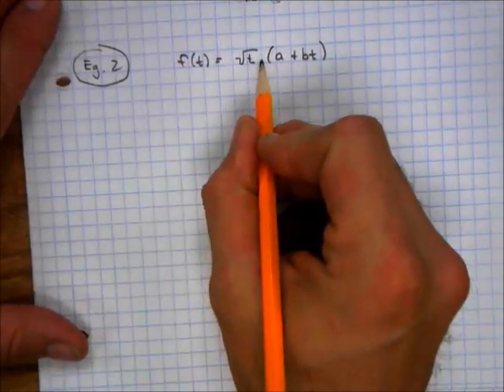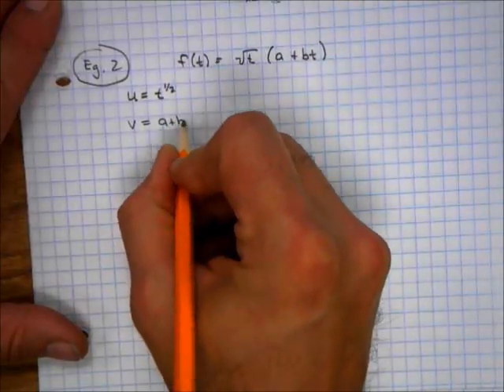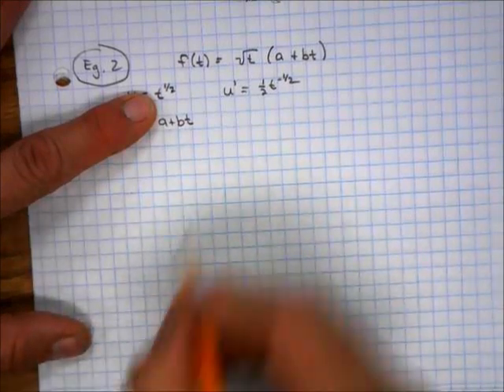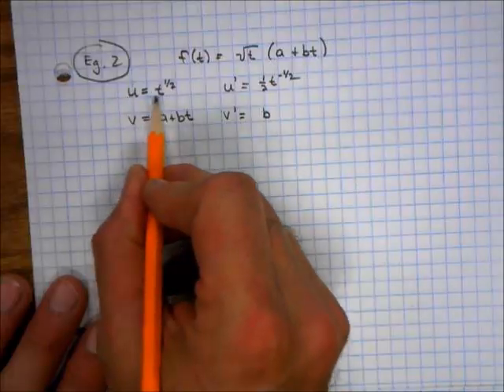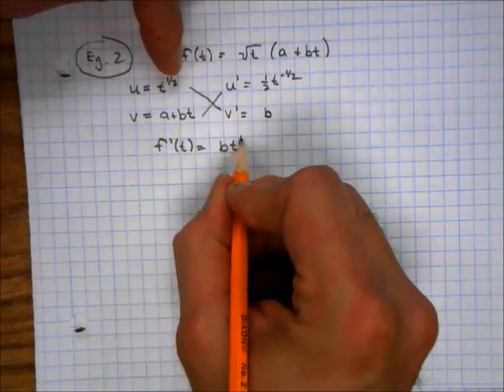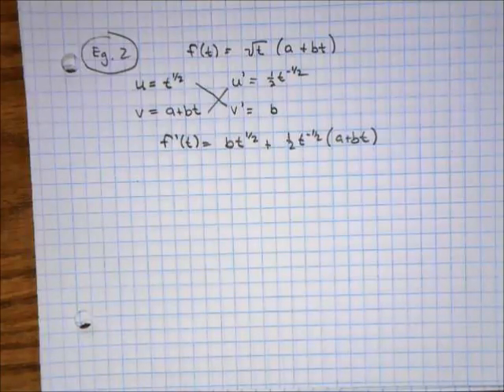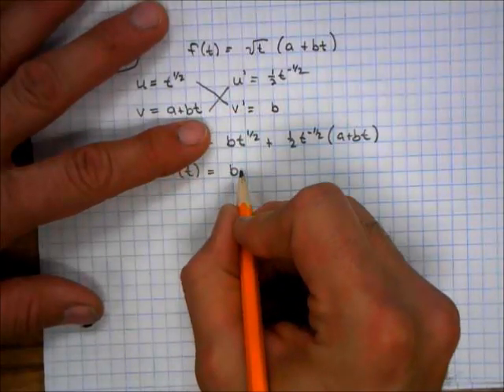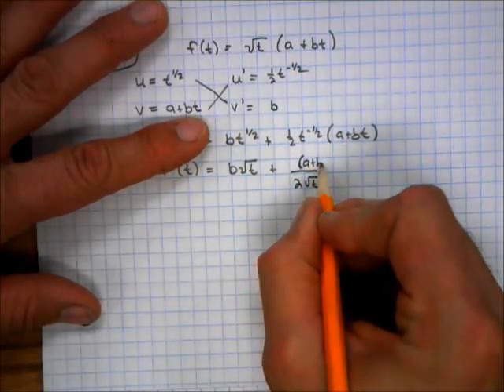Differentiate f(t) = √t(a+bt) | Product Rule Derivative Example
In this video, we differentiate the function
f(t) = \sqrt{t}(a + bt)
using the Product Rule. Step by step, we apply the derivative rules for powers and constants, simplify the result, and show how it can be expressed in its cleanest form.

This example is perfect for students learning:
 • The Product Rule for derivatives
 • How to handle square roots in derivatives
 • Simplifying algebraic results in calculus